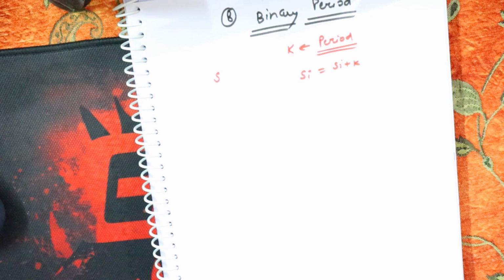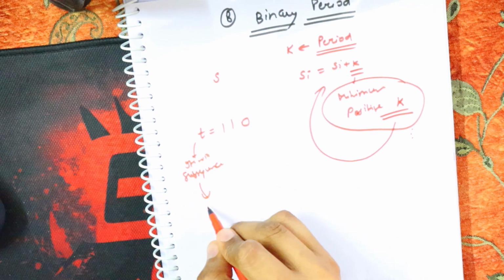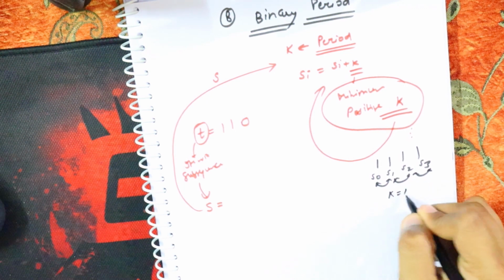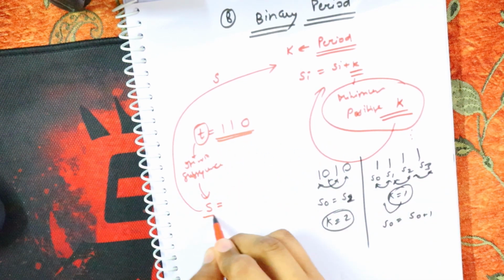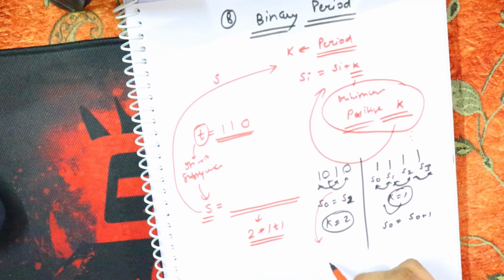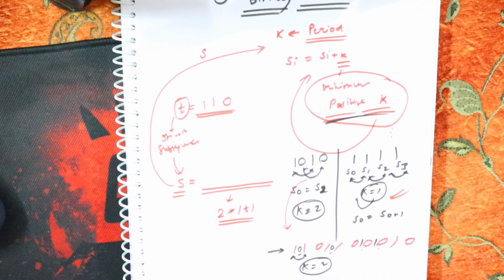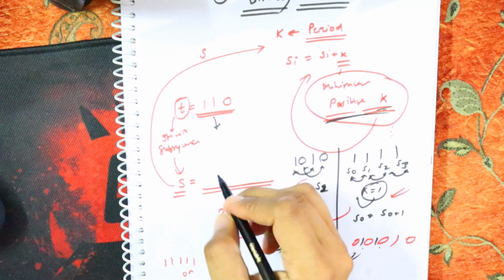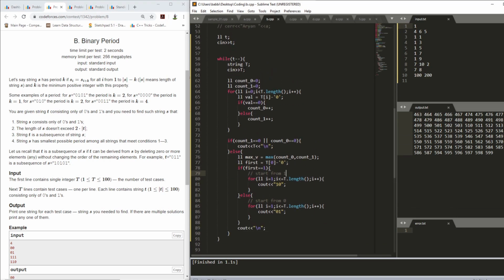Codeforces Educational Round 86 - Problem B. Binary Period